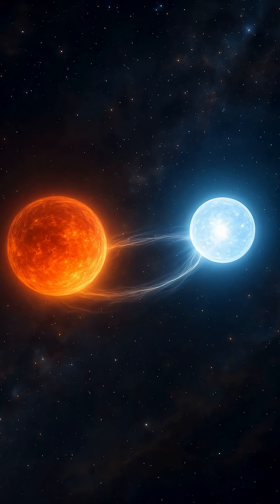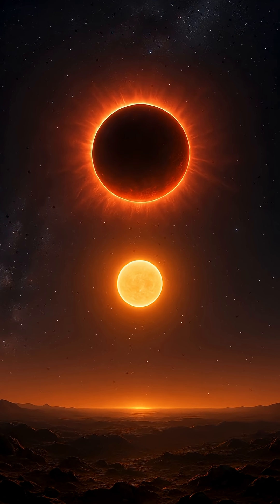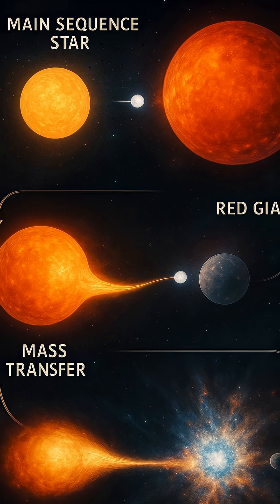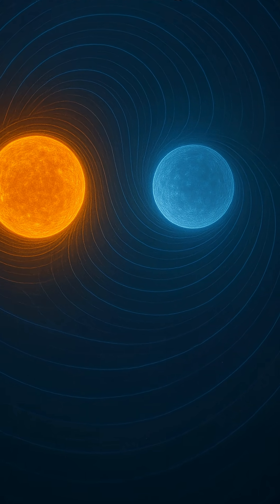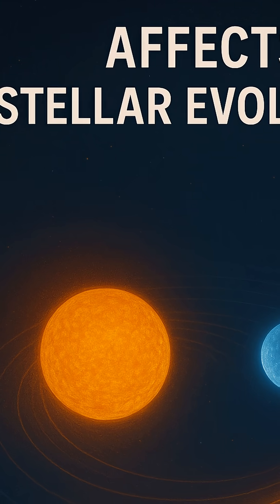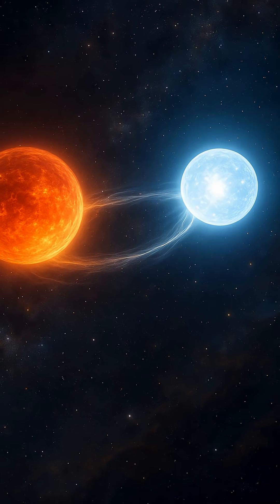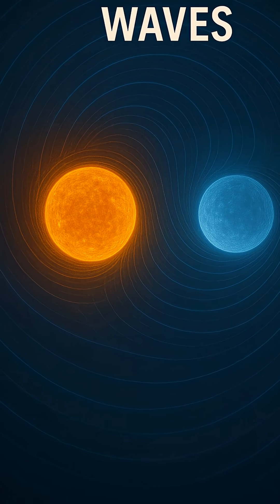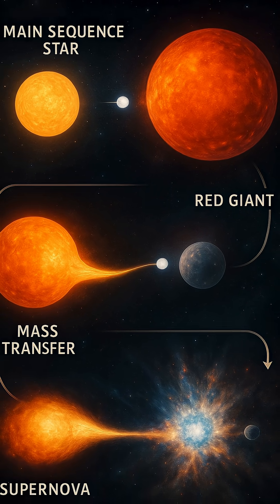The Binary Dance: How Twin Stars Shape the Fate of the Universe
Discover the secrets of binary star systems—where two stars orbit each other, exchanging mass, emitting gravitational waves, and shaping stellar evolution. Learn how these cosmic duos influence galaxies and reveal deep truths about our universe.